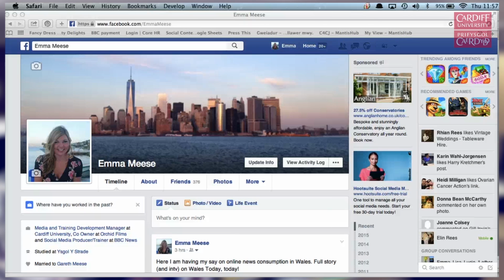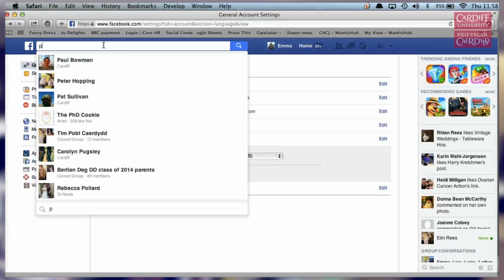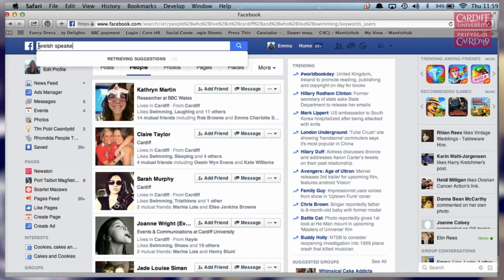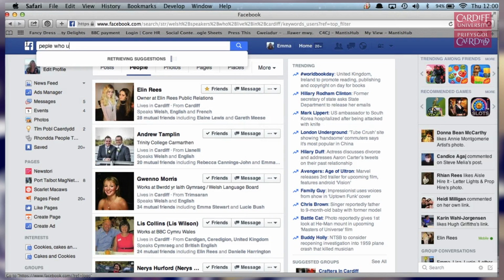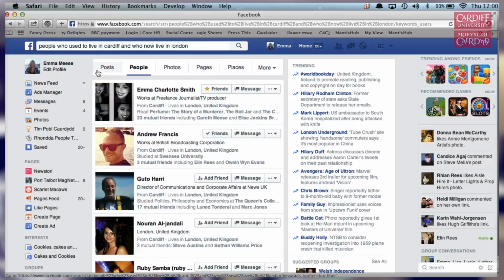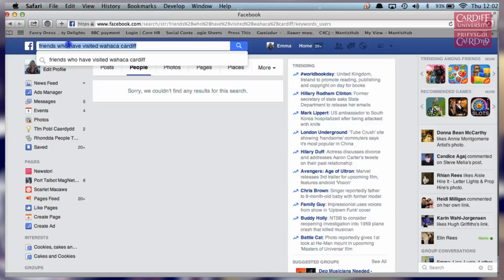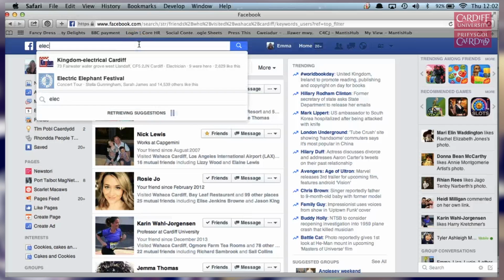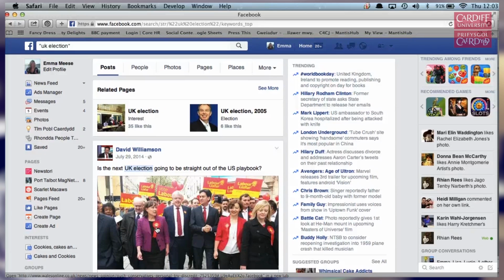Updated Facebook graph search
Want to find people from Port Talbot who now live in London? Or people who live in Cardiff, like swimming and speak Welsh? Emma Meese shows you how to find people using their profile characteristics with the Facebook Graph Search.